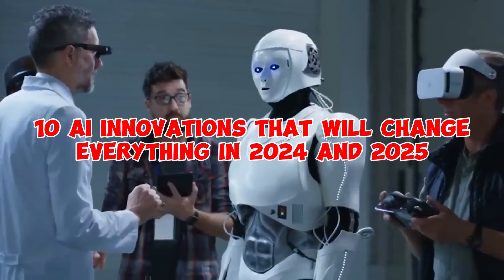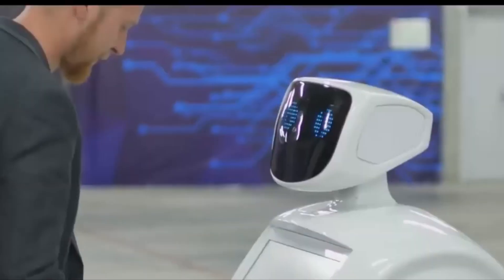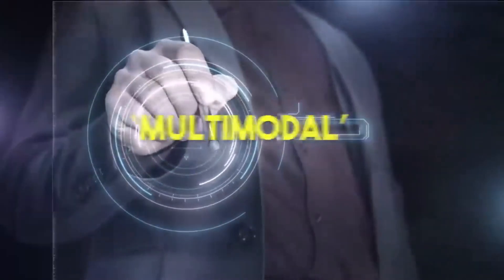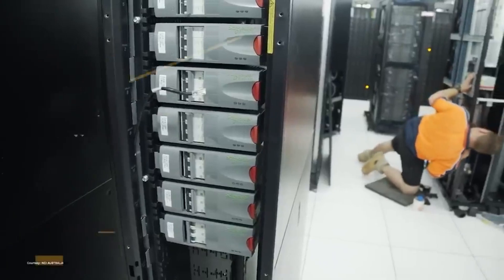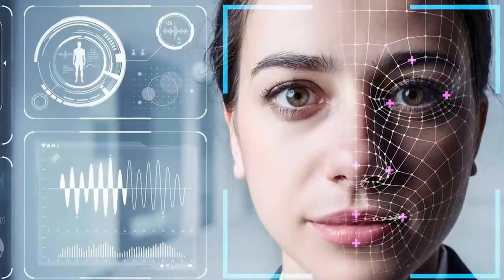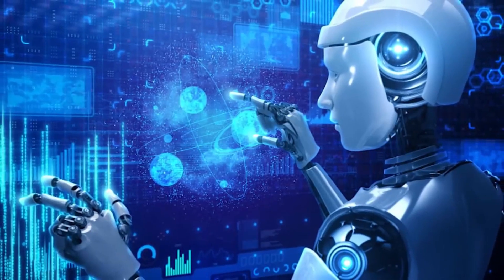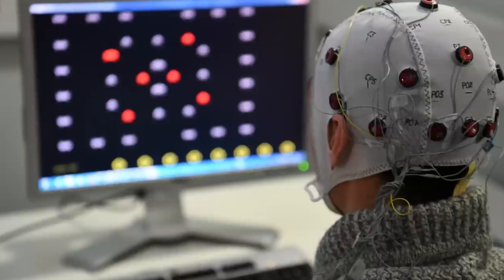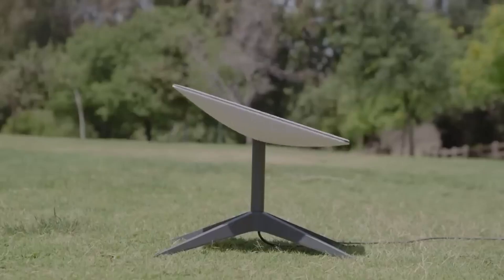10 AI Innovations That Will CHANGE Everything in 2024-2025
10 AI Innovations